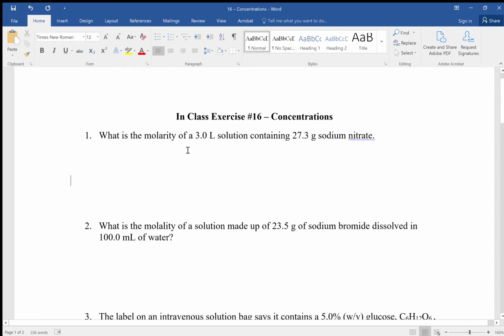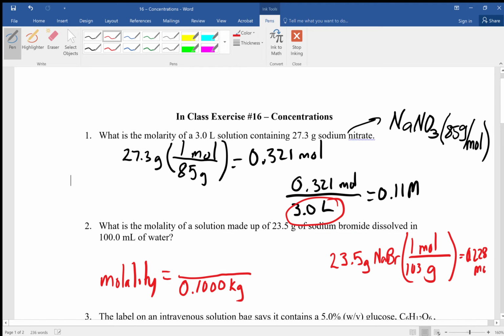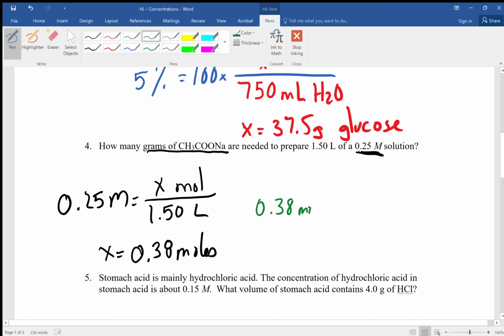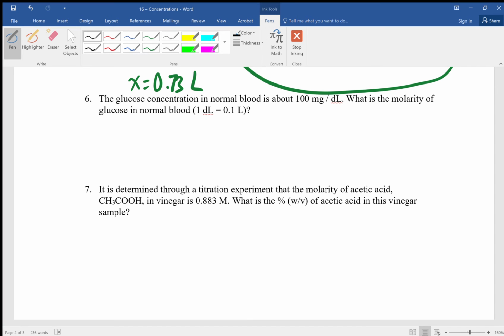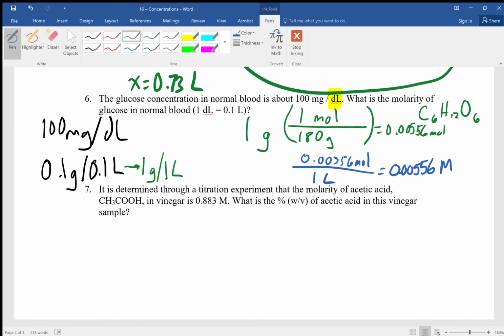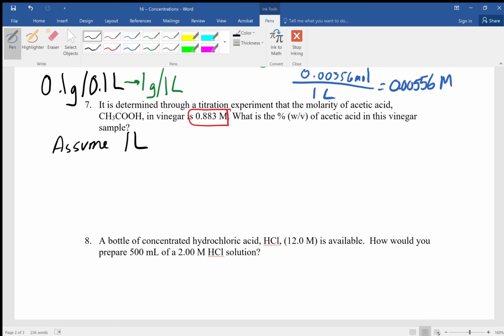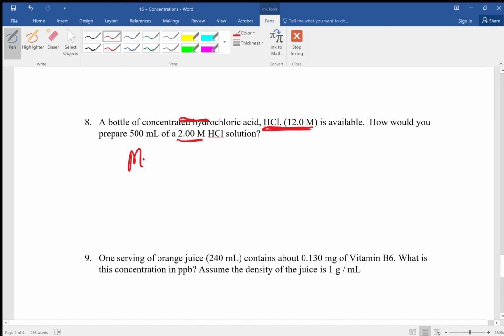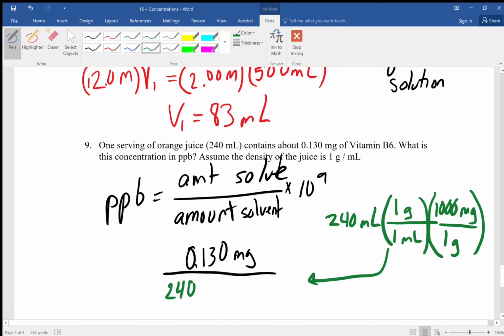4 Concentrations Practice